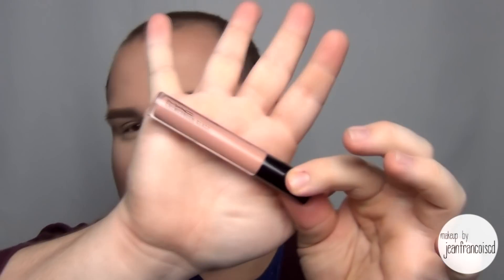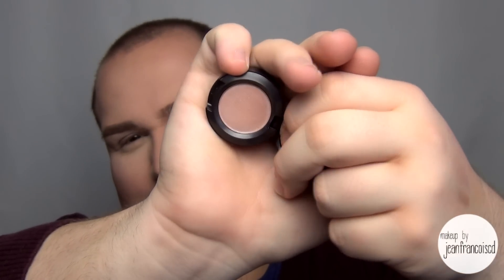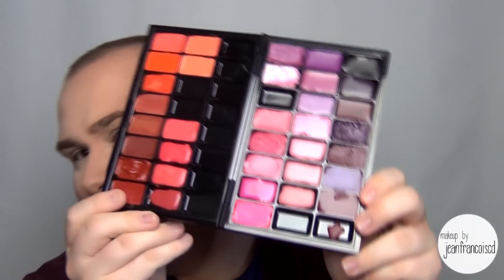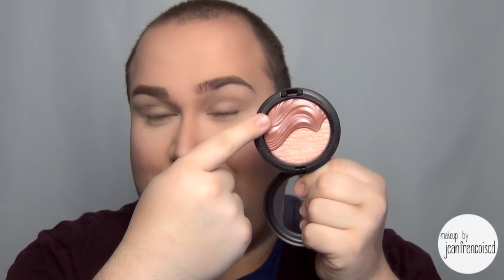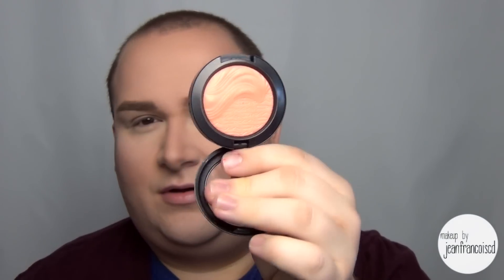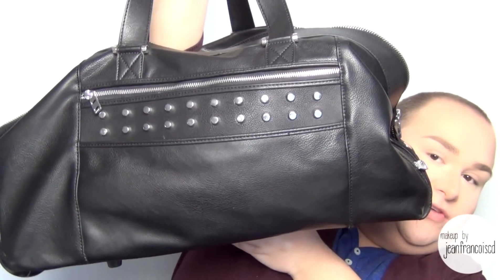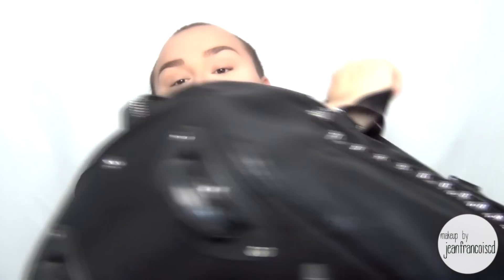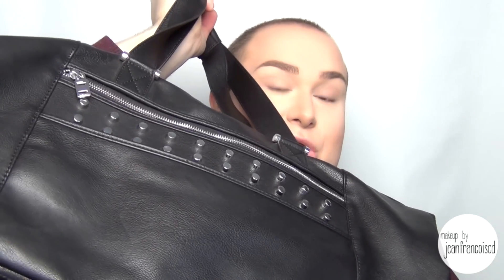I'm BUZZED on SHOPPING! (Haul - MAC, Zara & MORE)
▂ ▃ ▄ ▅ ▆ ▇ OPEN & READ █ ▇ ▆ ▅ ▄ ▃ ▂